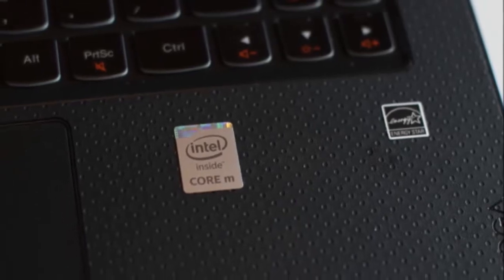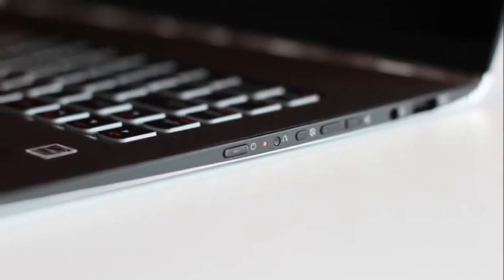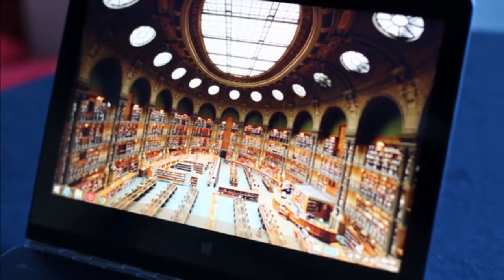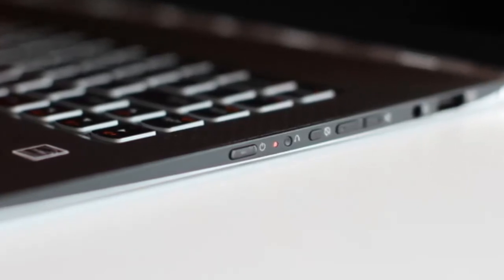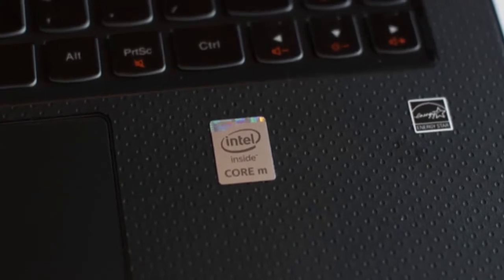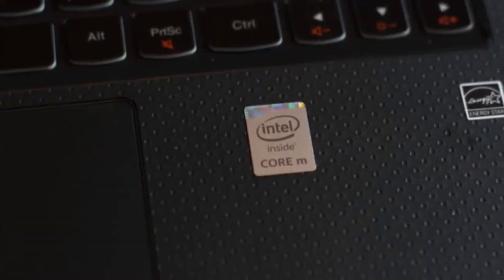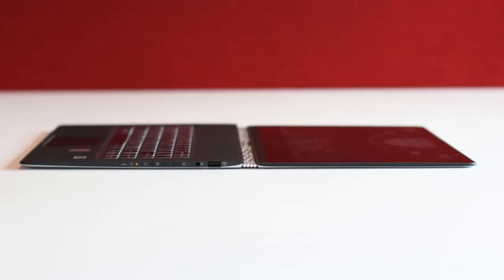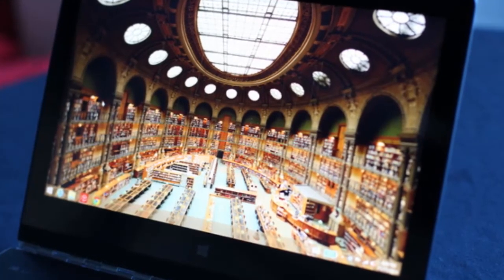Lenovo Yoga 3 Pro : REVIEW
Lenovo Yoga 3 Pro review: A potential Surface Pro 3 killer with a fancy new hinge

It's the thinnest convertible laptop to date with a beautiful screen, and packs Intel's new Core M chip too

Ahh, how the PC world turns so quickly. A year ago, the industry would have pondered whether the Yoga 3 Pro was a MacBook Air killer. Today, we have to wonder whether Lenovo’s new super-bendable computer is actually a Surface Pro 3 killer.

You might question the comparison, but I think it’s fair. Both the Yoga 3 Pro and Surface Pro 3 are ultra-portable, fairly powerful for their size, and priced rather similarly when spec’d similarly.

I went into my Yoga 3 Pro testing with high expectations. After all, in our review of the Yoga 2 Pro roughly a year ago, we described that machine as damn near close to the “perfect laptop/tablet combo.” And now with this update, Lenovo sticks with what worked well last time, and even makes the Yoga 3 Pro thinner and lighter than its predecessor.

Then there’s the new hinging mechanism, which you just have to see in person to appreciate. You won’t find anything like this on another PC.